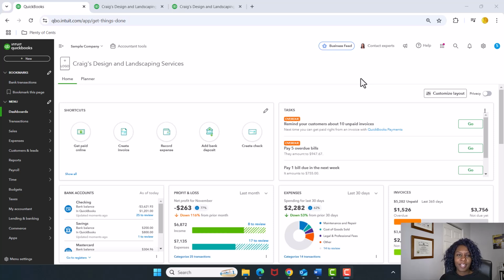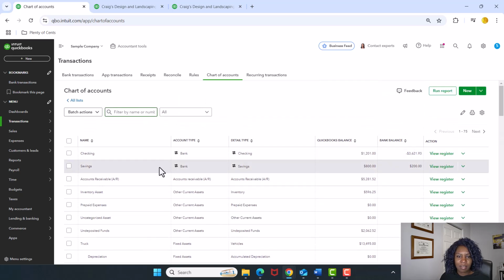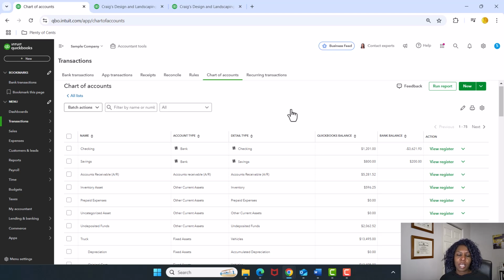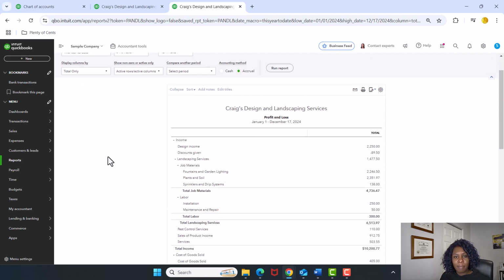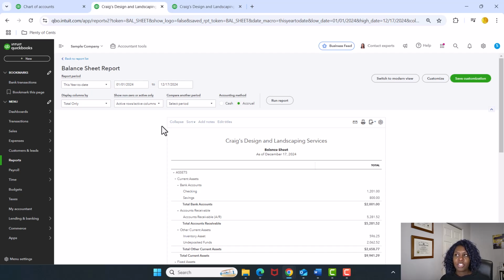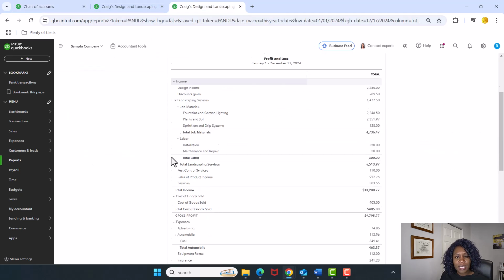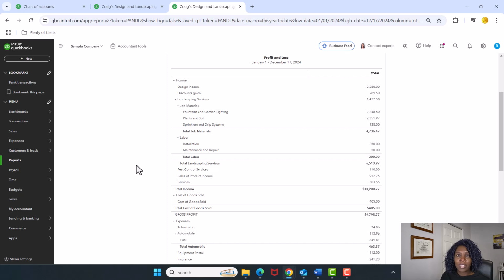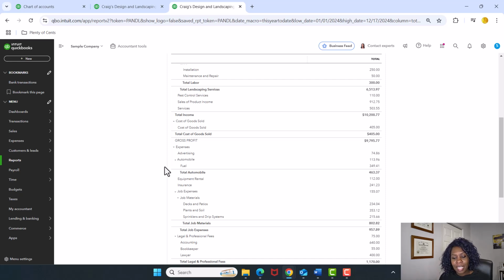When You Should and Should Not Add an Account to Quickbooks Online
An account in the chart of accounts consists of tracking a set of transactions that are being categorized together. Utilizing accounts is a way to summarize large amounts of data that are similar in nature to easily review for financial purposes.

They go into one of the main category types. Asset, Liability, Equity, Revenue, Expenses.